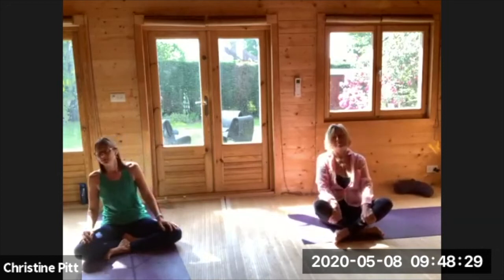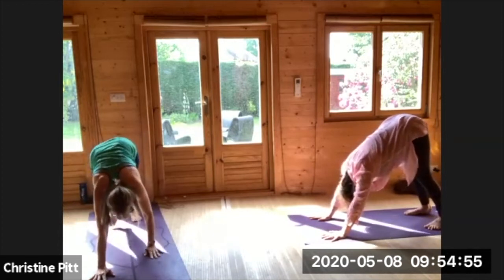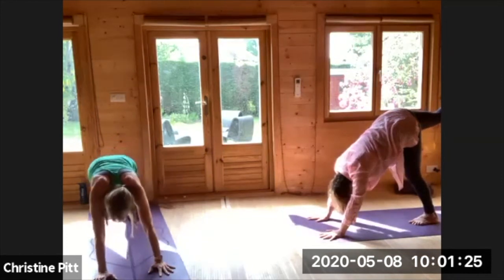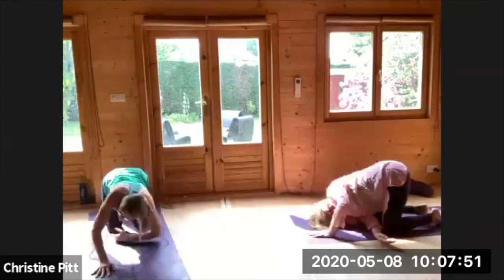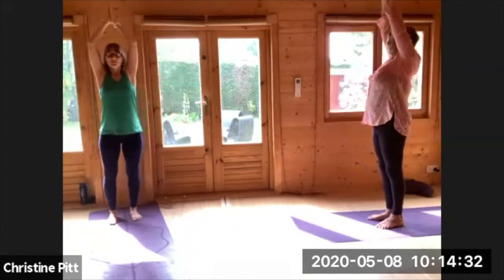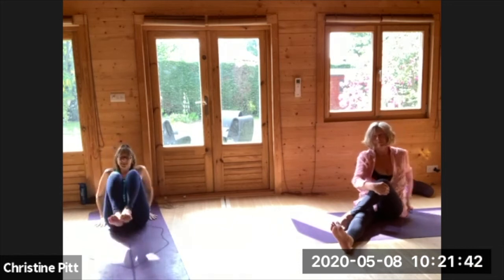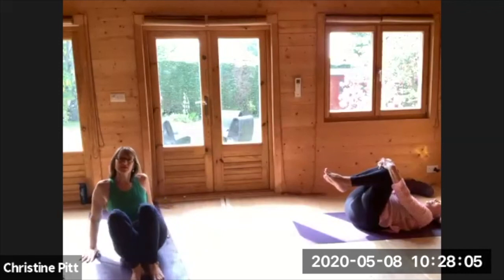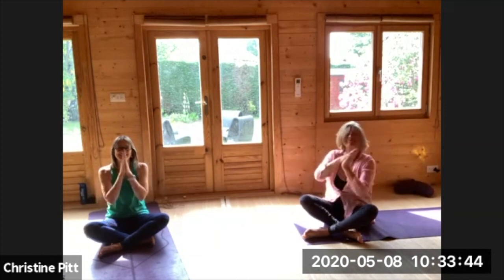2020 05 08 Friday Flow & Glow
Friday Flow & Glow